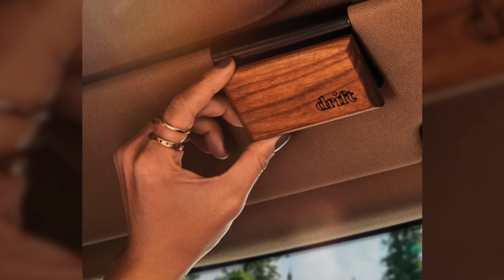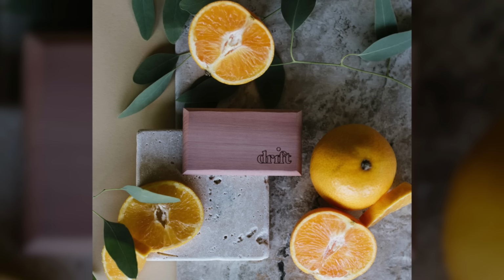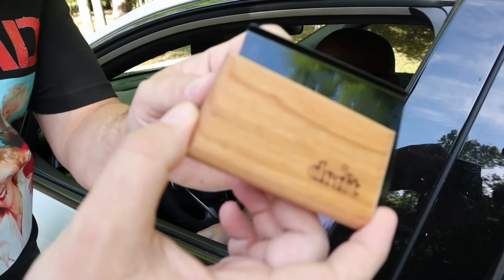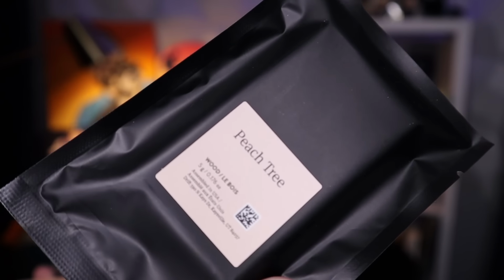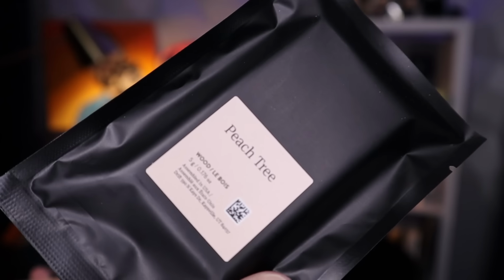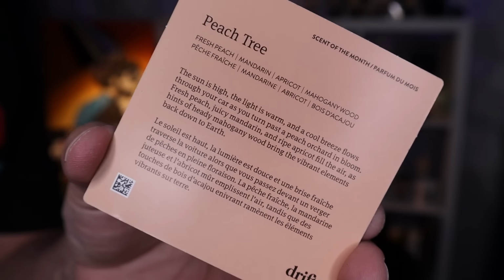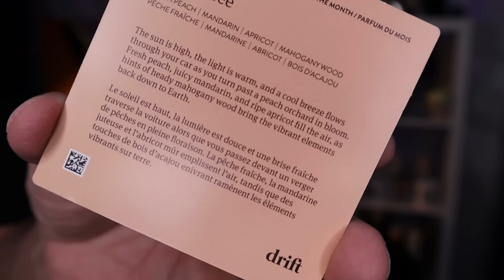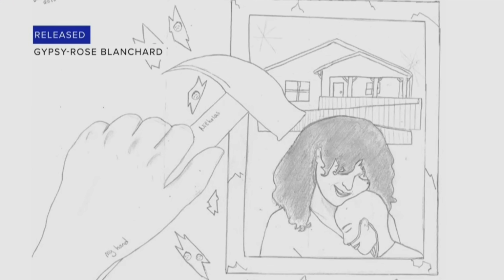Reviewing and Discussing Gypsy Rose's Book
Resources:
DV Resource:
The Trevor Project:
Thetrevorproject.org

"Having a sense of humor is the key to a long and happy life: Just looking at the positive side and not dwelling on the downside. It takes up too much energy being negative." - Betty White